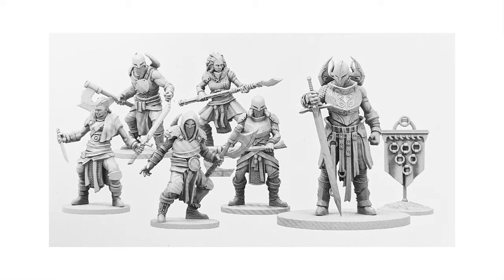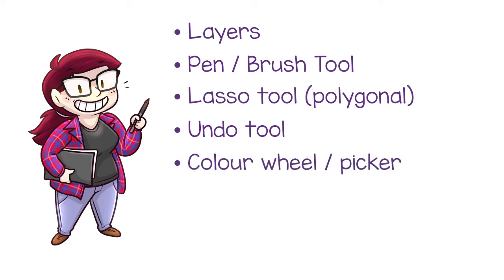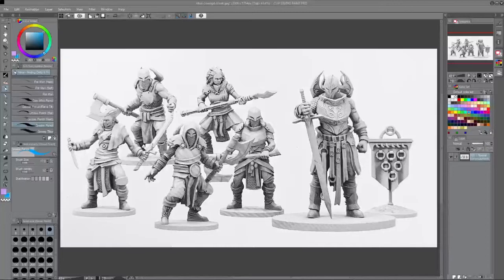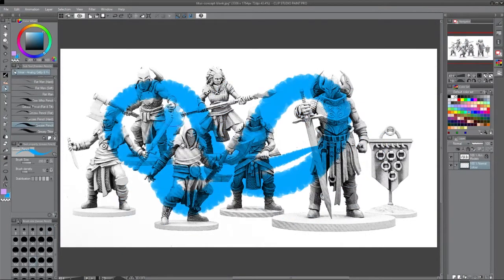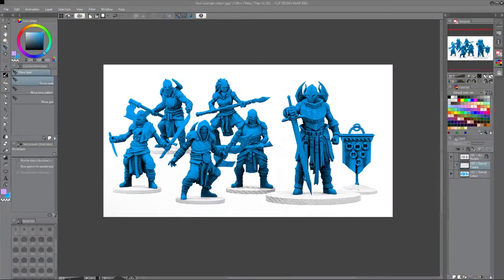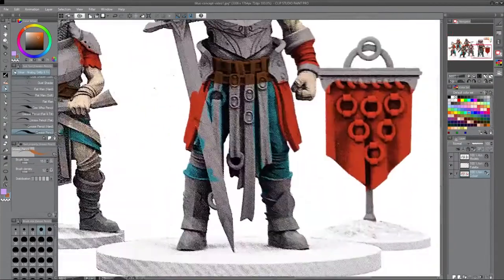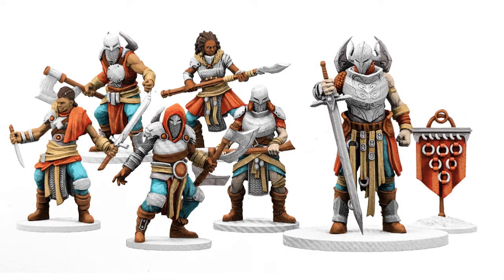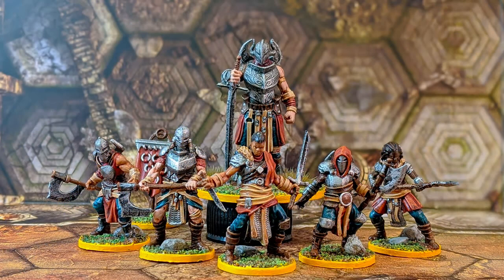TUTORIAL - Colour Schemes for Gaming Minis feat. Godtear!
Here's a tutorial on how to do a detailed colour scheme for gaming miniatures using the warbands from Godtear by Steamforged Games!

This is my first time doing a longer tutorial piece, so if I've missed anything or you have questions, don't hesitate to comment below - it will help me improve for future videos!

Want to see more mini-painting videos, or have other suggestions for this channel? Let me know!

ART CREDITS
All Godtear artwork & model sculpts belong to Steamforged games
Titus & Finnvar paintjob by u/yeevoh on Reddit
Titus w/ grey background paintjob by u/MythicFOX83 on Reddit

FREE ART SOFTWARE